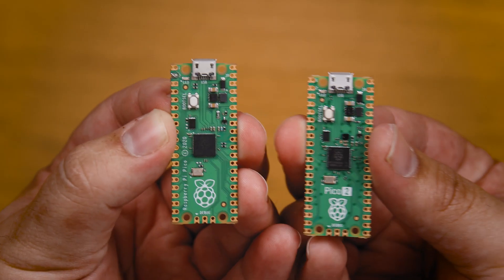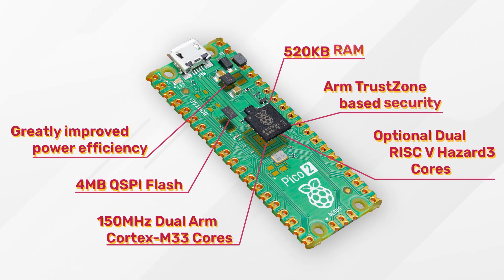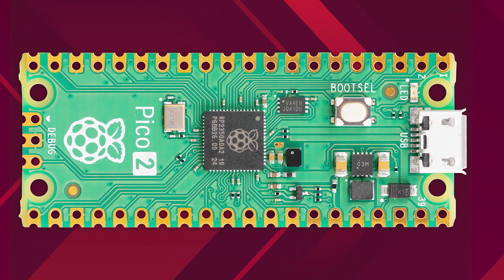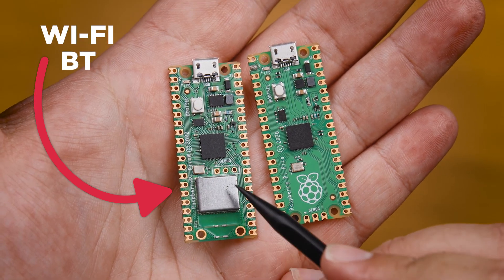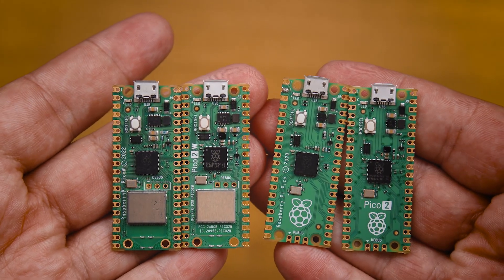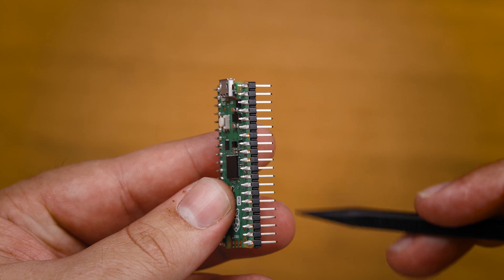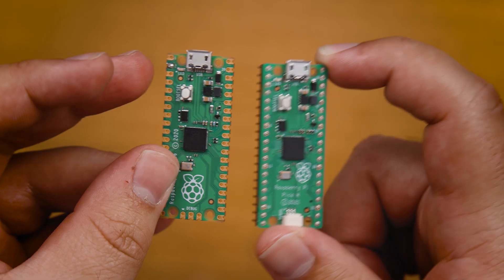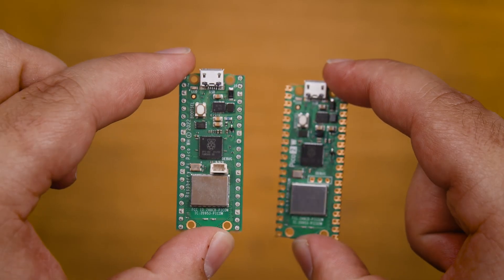Raspberry Pi Pico Variants | Raspberry Pi Pico Workshop: Chapter 1.3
In this video, we will take a look at the differences between the variants/models of the *Raspberry Pi Pico* and which one is best for you.

0:00 The Pico and Pico 2
0:50 The Wireless Pico W
1:23 Pico with Headers
2:01 Summary and Which to Buy